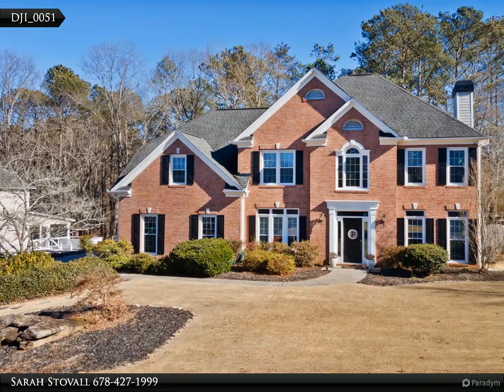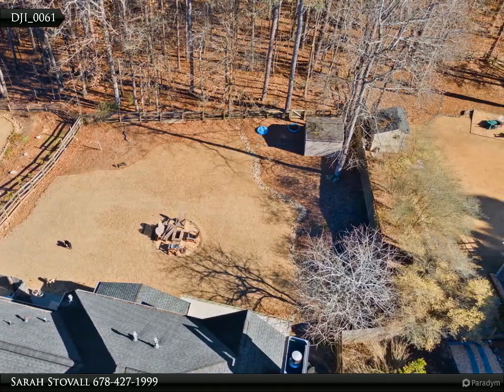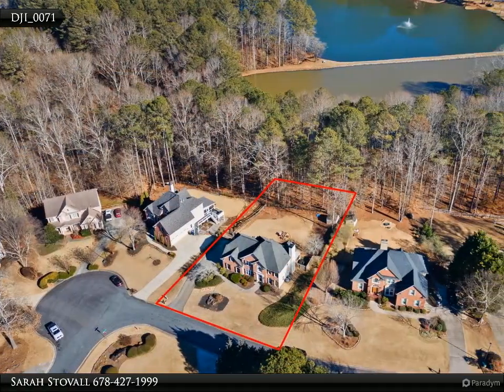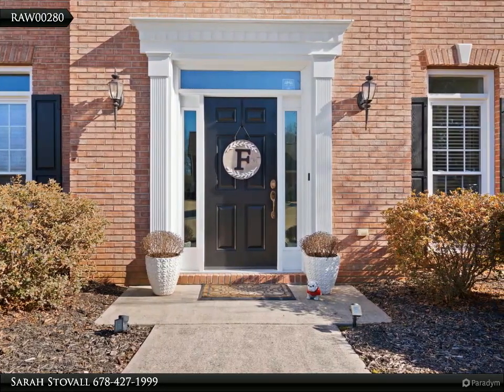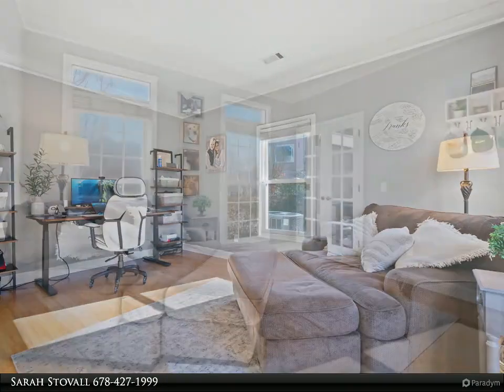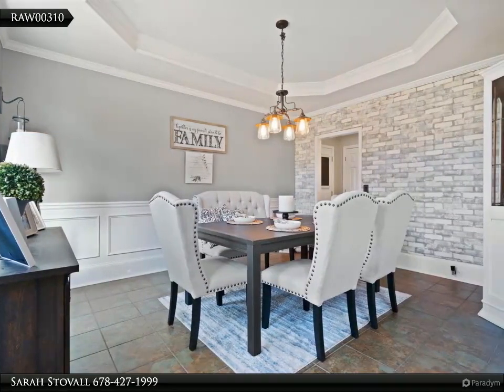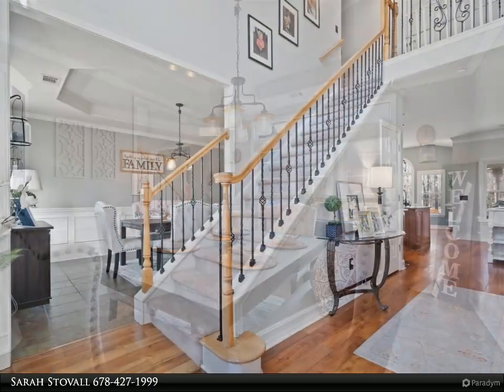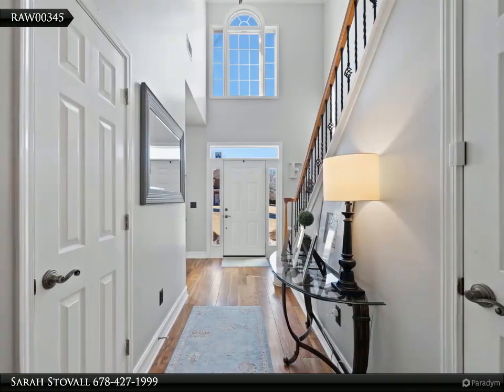Century 21 Results - 6305 Oak Valley Drive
Please enjoy this property video created by Century 21 Results

HONEY STOP THE CAR!! THIS IS THE ONE!! Beautiful home has been well maintained and upgraded. Bright and open kitchen with awesome stained cabinets and solid surface counter tops. DOUBLE OVENS! upgraded appliances, large island looking into the family room. Formal dining room. Elegant family room with NEW built in shelves surrounding the fireplace. Office/ formal living room with privacy french doors. New french doors in the dining area in the kitchen, lead to the beautiful backyard and deck! Screened in porch, and fire pit to enjoy the private back yard that has been lovingly landscaped. THREE car garage. Oversized master suite complete with a lovely separate shower and a soaking tub, his and hers separate vanities. Nice size secondary bedrooms and an full bath, laundry room completes the upstairs. This backyard is level and worthy or football/soccer/volley ball/etc games! or a great yard for a pool! It Over looks a lake and also has some trees for added privacy! Completely fenced in!

Sarah Stovall
Century 21 Results